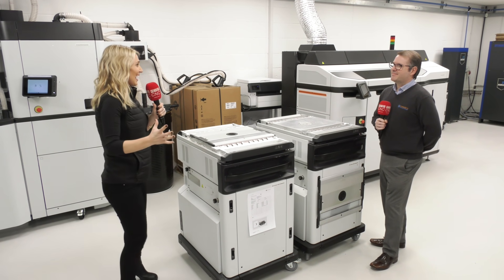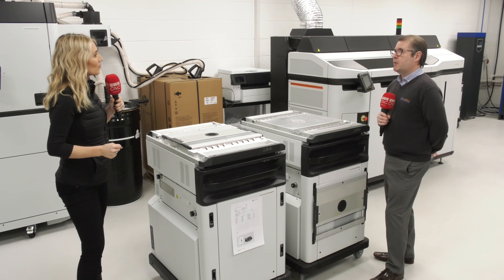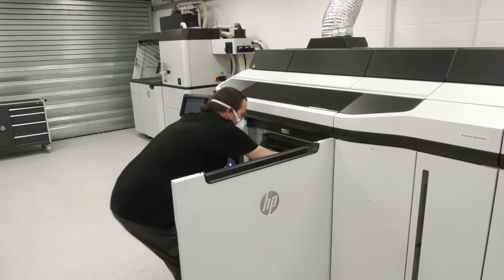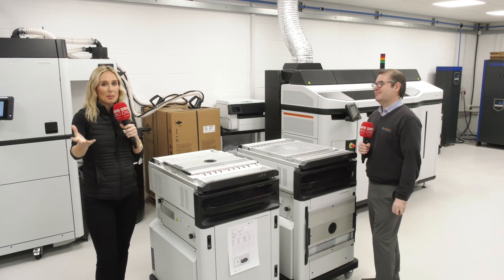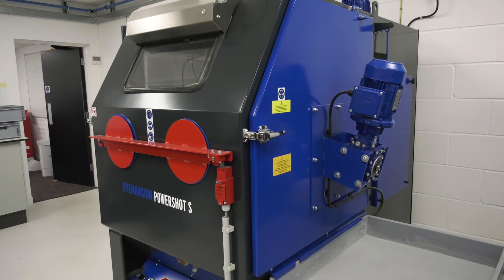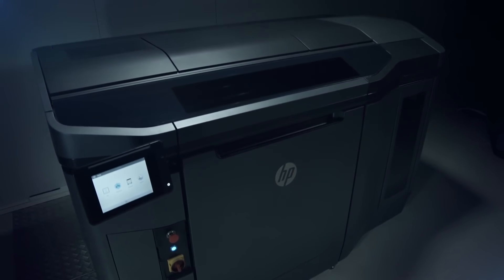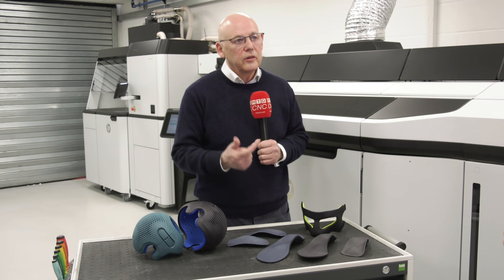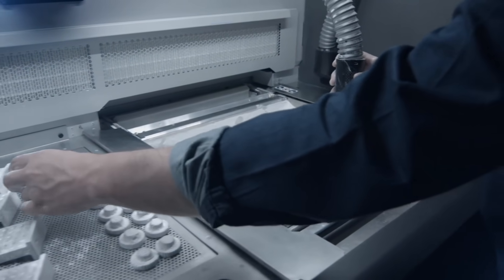3D Printing Production at Paragon; competitive and profitable.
“The flexibility of the MJF process allows us to not only produce traditional prototypes, but full production as well” – Roy Crombie, Paragon.

Reflecting the dynamic and growing shift in manufacturing perceptions as to what a defined “production intent process” is, Paragon have added HP Multi-Jet Fusion 3D printing and DyeMansion post-processing to their already impressive array of manufacturing technologies and expertise.

Supplied and fully supported in the UK by Matsuura, as with all Additive Manufacturing and CNC solutions they supply, this system delivers high value, cost effective automation and greatly reduced operator reliance and labour costs – and profit.